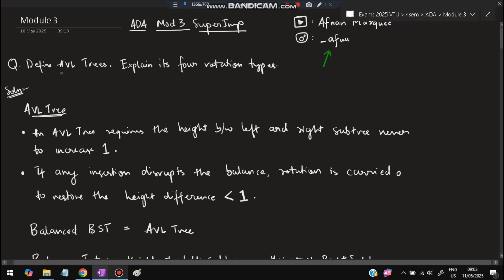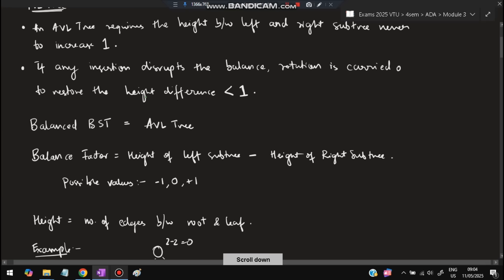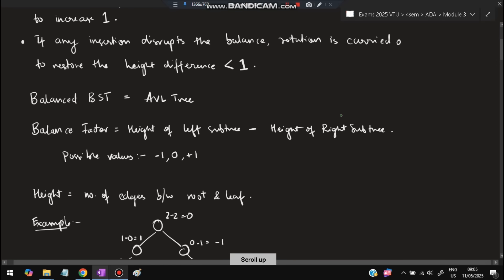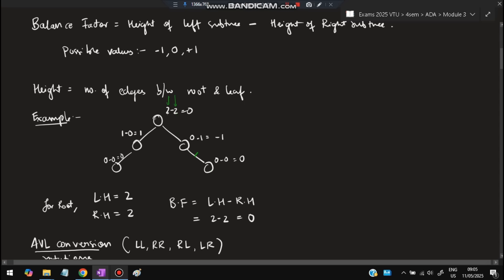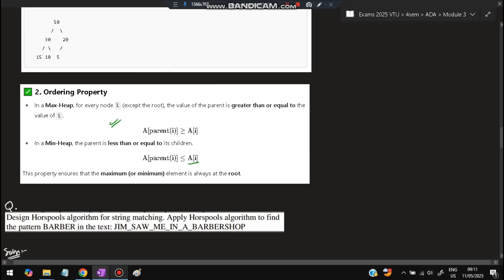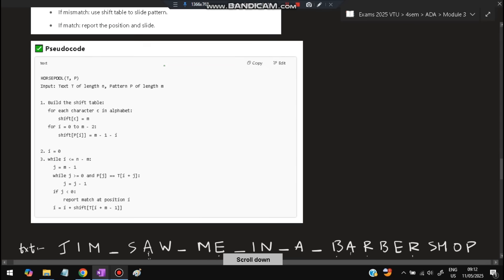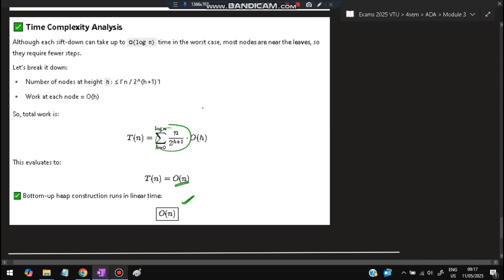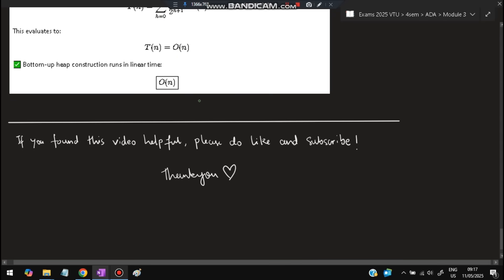ADA MODULE 3 SUPER IMPORTANT💯🤩| BCS401 MODEL PAPER SOLUTIONS + PASS PACKAGE | VTU 4th SEM CSE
ADA PASS PACK
ADA PASS PACKAGE

Never Miss the Most Expected Questions from Analysis and Design of Algorithms. In this video, learn Trends and Patterns seen in the Previous Year VTU exam papers. Selected PYQs 🎯 With Best Shortcuts | Analysis and Design of Algorithms | Most Expected Questions with Solutions PDF | Afnan Marquee

⌛ Time Stamps

0:00 Define AVL Tree. Explain its four rotation types. 🔥🔥🔥

5:39 Define a Heap. Explain its properties with its representation 🔥🔥🔥

7:18 Design Horspools algorithm for string matching. Apply the algorithm to find the given pattern in string... 🔥🔥🔥

10:15 Construct a bottom up heap for the given list and obtain its time complexity 🔥🔥🔥